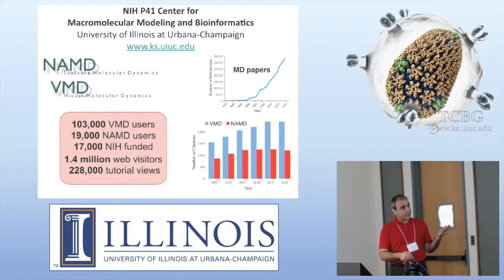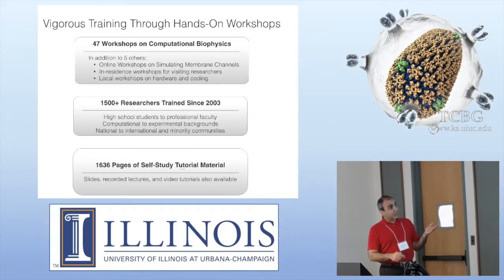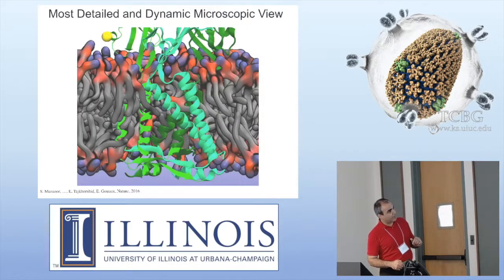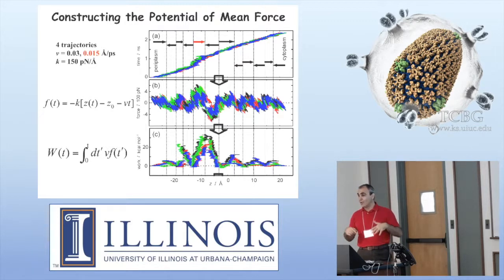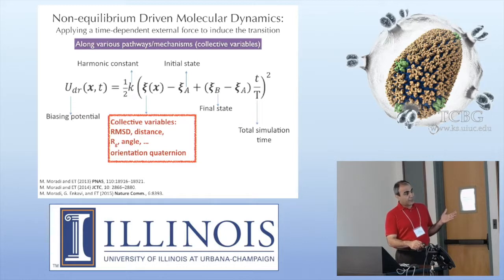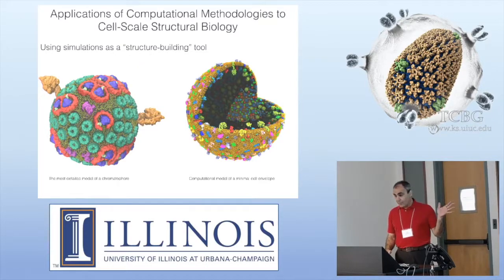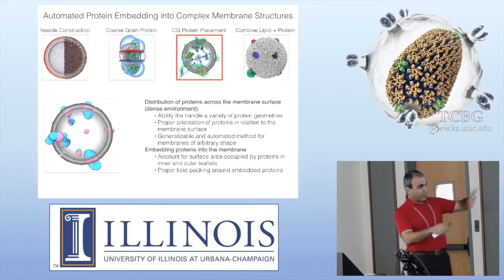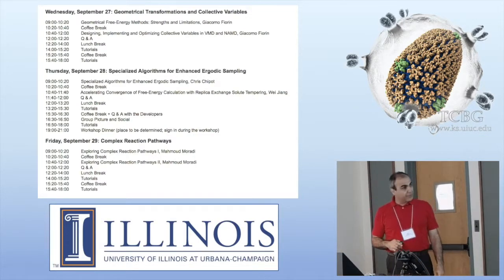Applications of Enhanced Sampling and Free Energy Calculation Methods - Emad Tajkhorshid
Hands-on Workshop on Enhanced Sampling and Free-Energy Calculation - Urbana, September 25-29, 2017